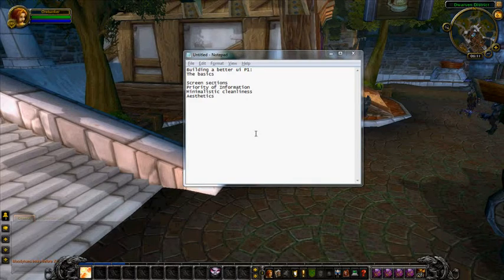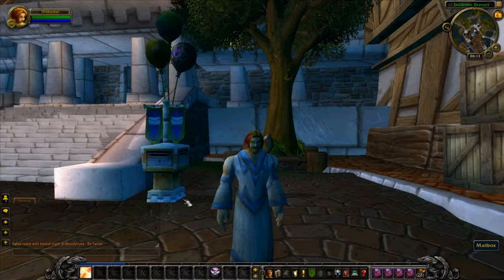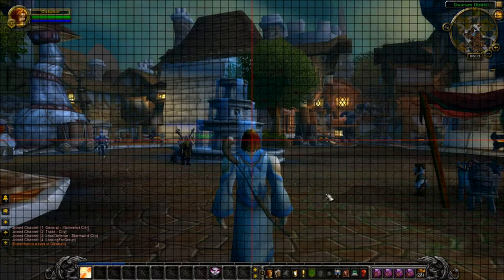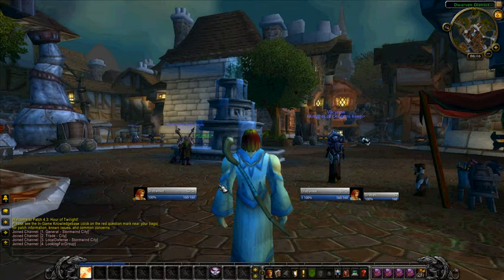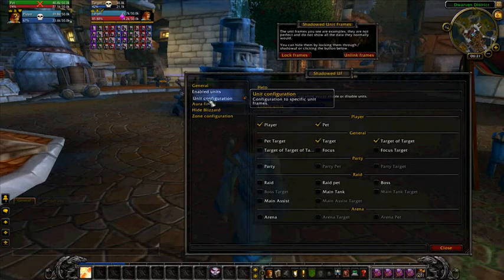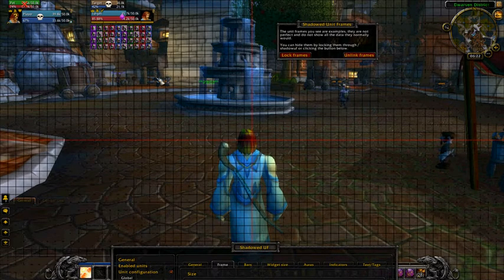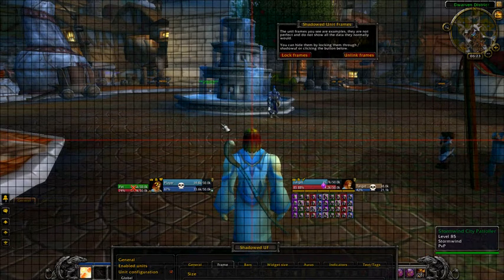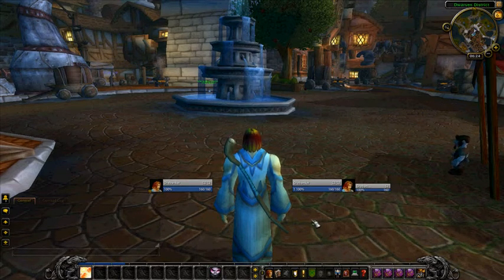WOW ADDON: Building a better UI for YOU - Part 1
Part 1 of a series regarding how to build a UI that fits YOUR needs.